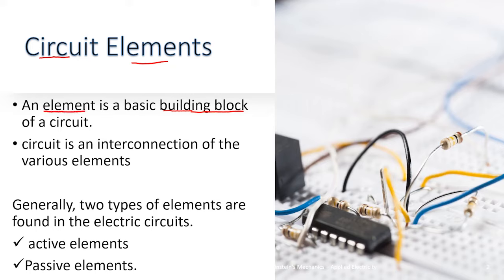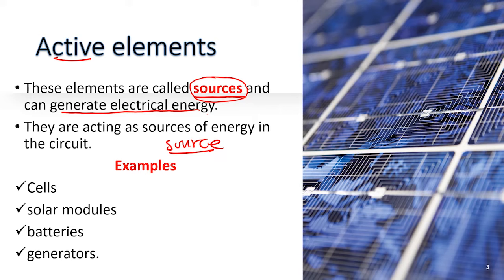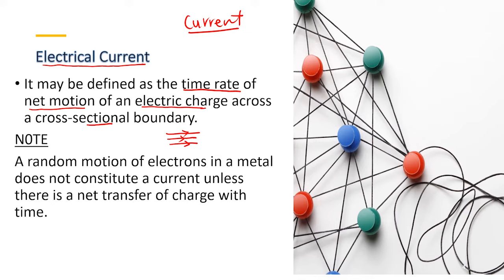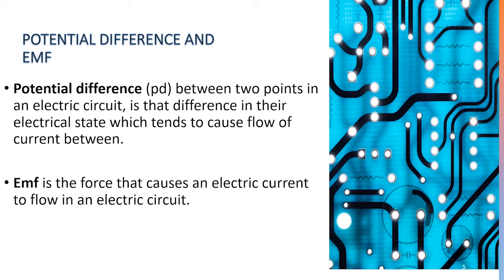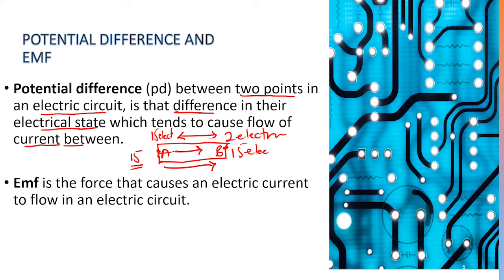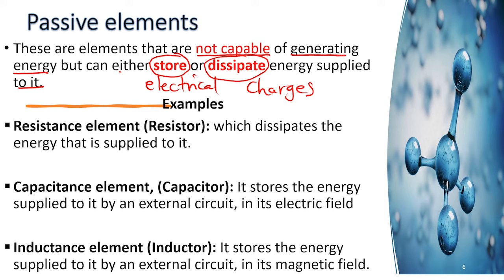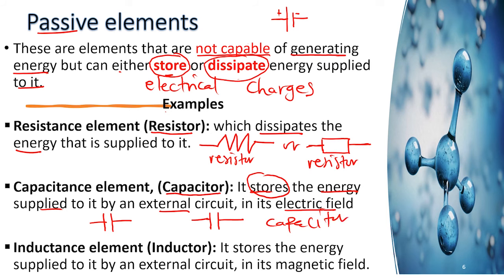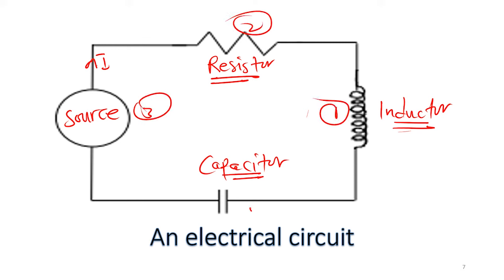Ep 1: Circuit element | Active element & Passive element | Electrical current and EMF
Circuit element Active element Passive elements